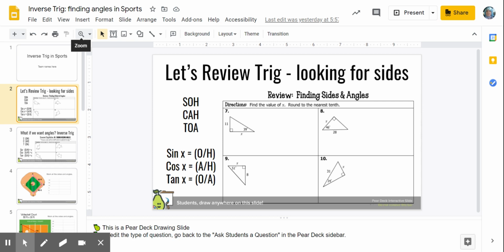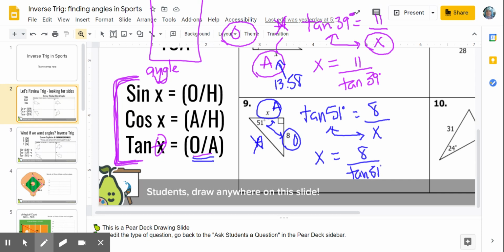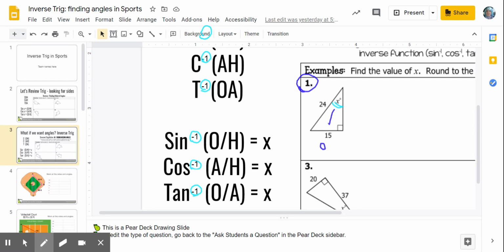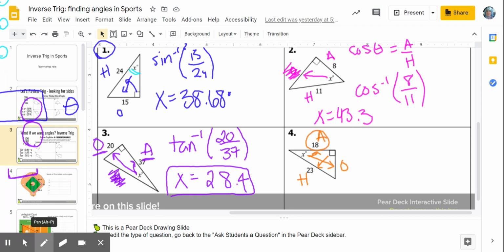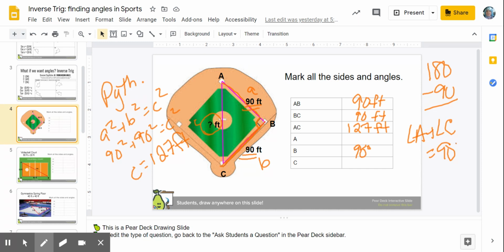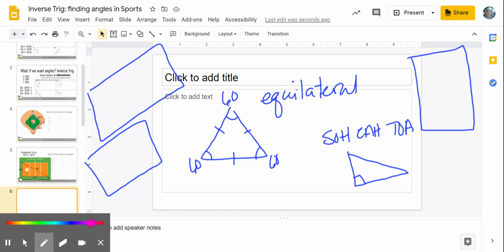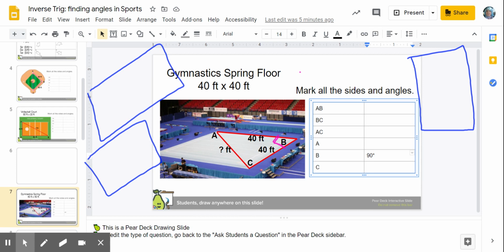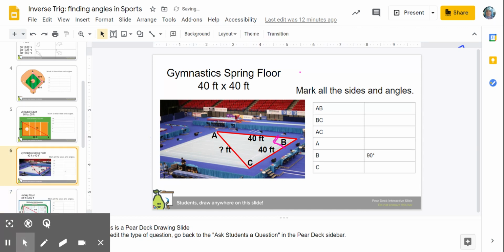Inverse Trig: finding angles in Sports - Google Slides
Trig and Inverse Trig Review